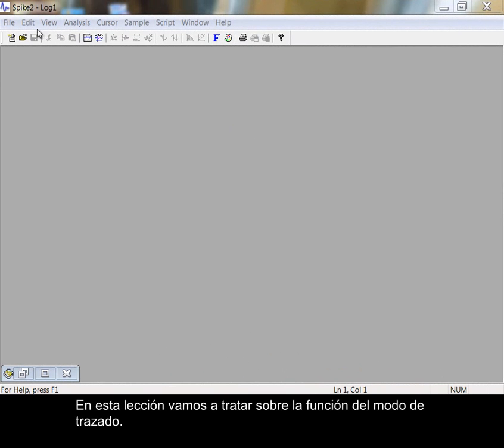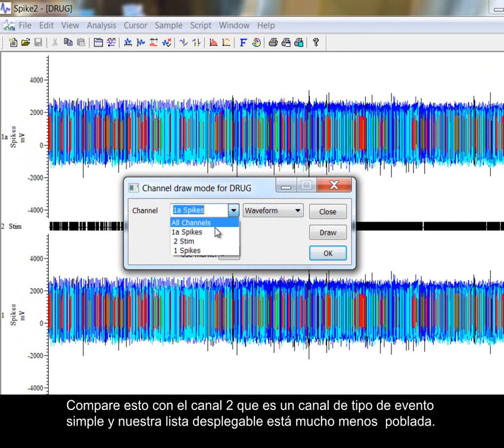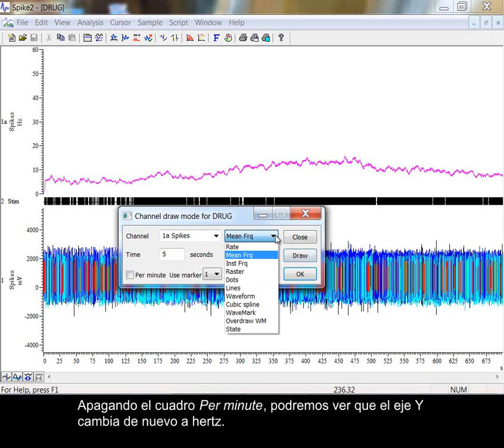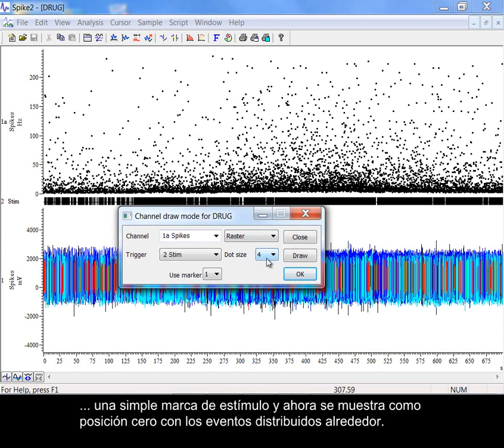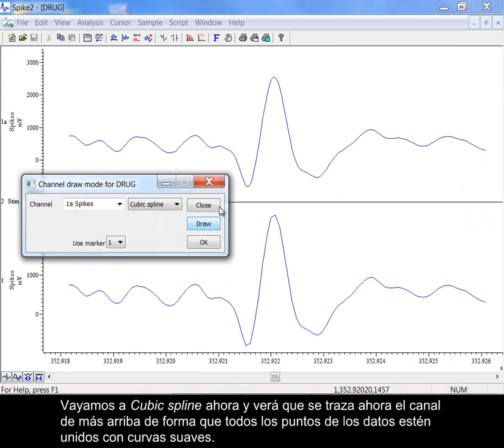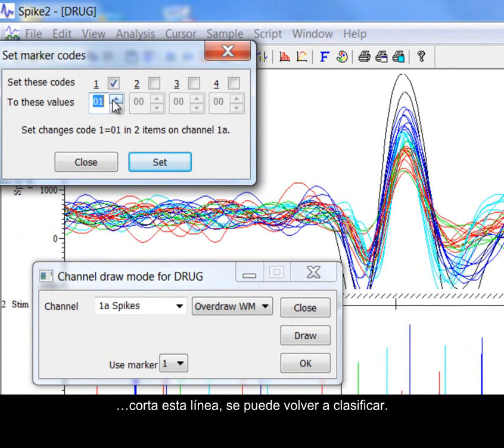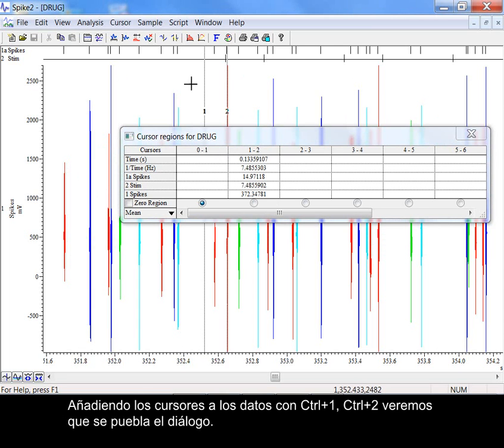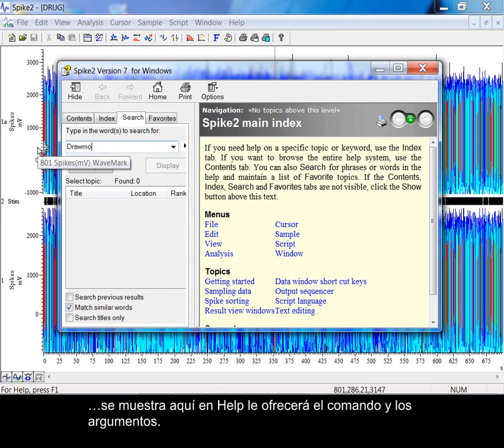Enseñanza de Spike2: Modos de trazado WaveMark (DrawmodeS)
Los datos de Spike2 se pueden visualizar de varias formas diferentes. Este video de enseñanza demuestra los diferentes modos de visualización de los datos WaveMark.